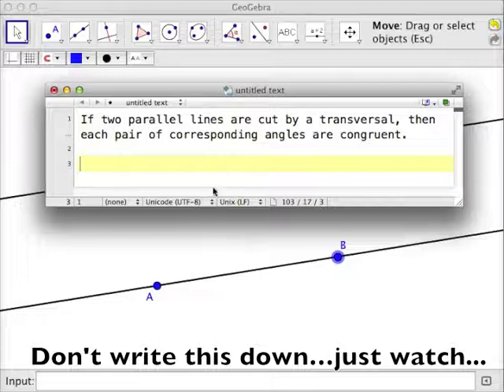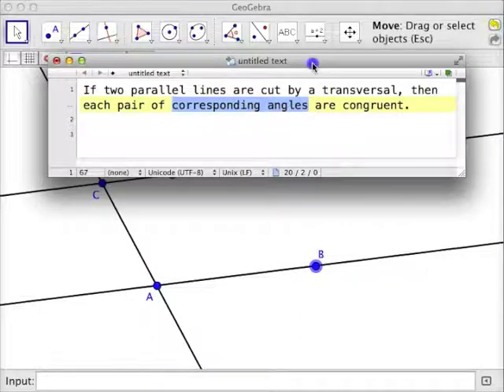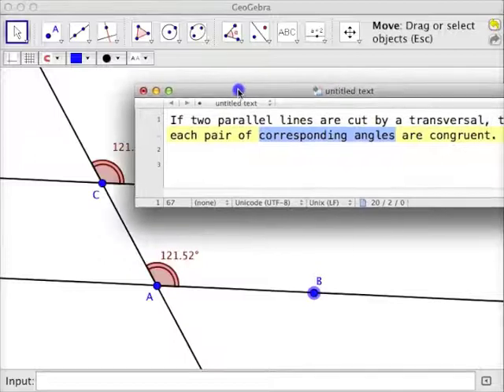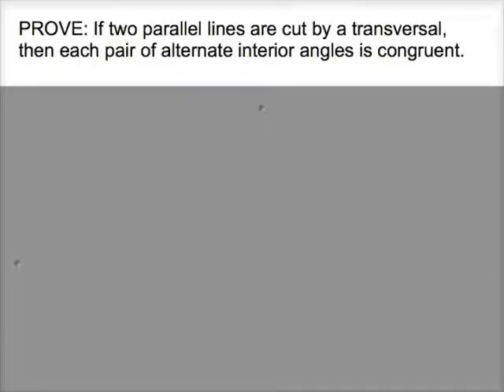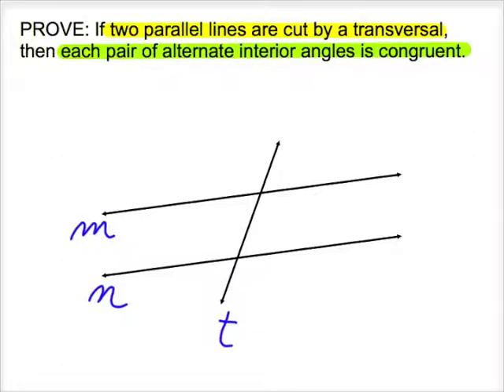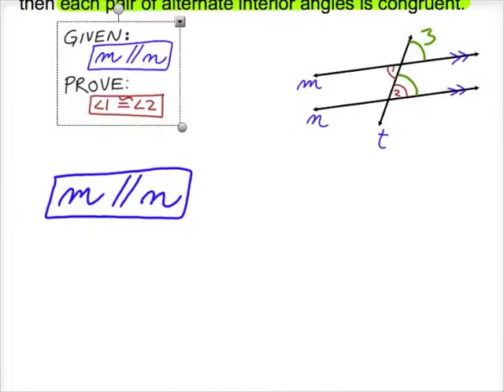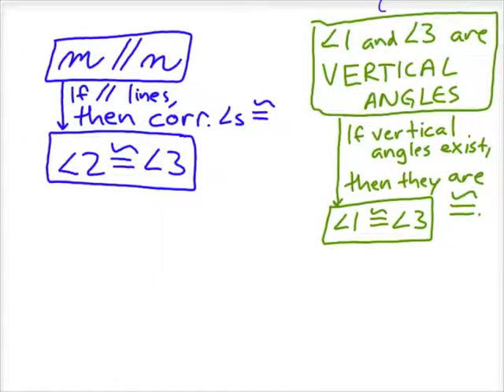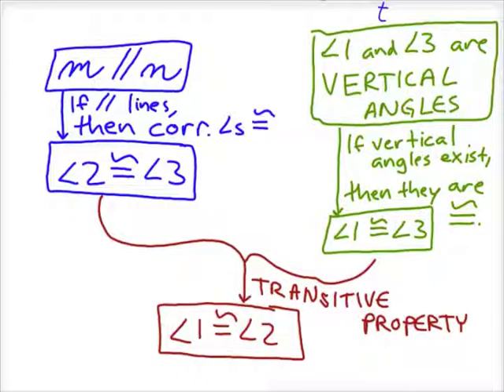Flow Proof: Parallel Lines Imply Congruent Alternate Interior Angles